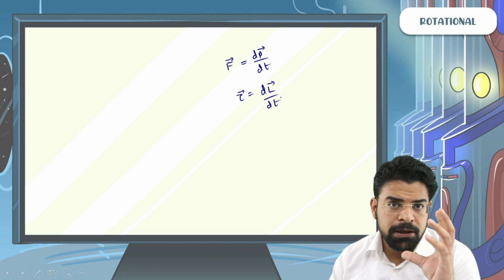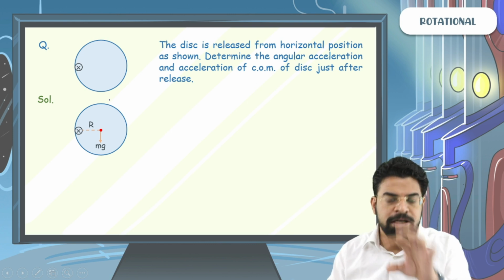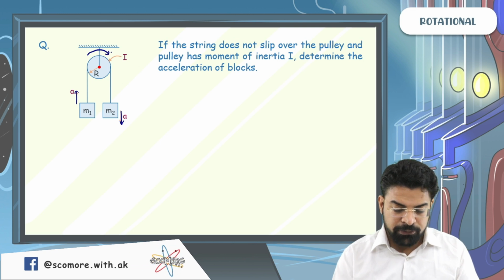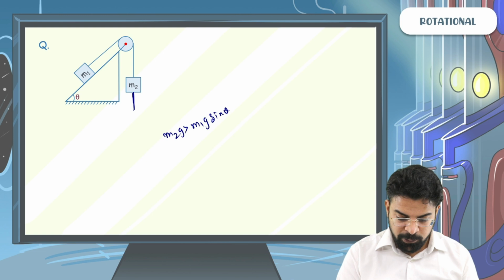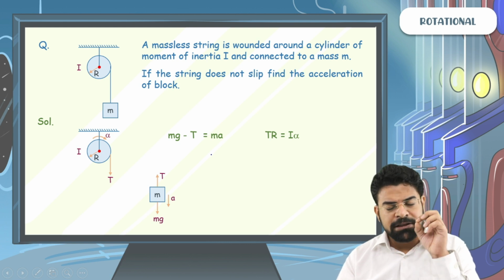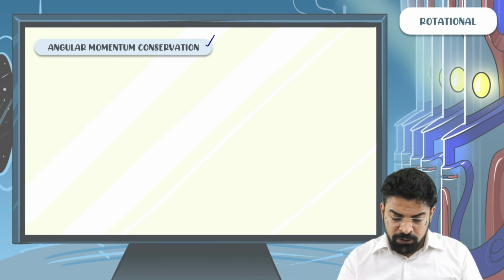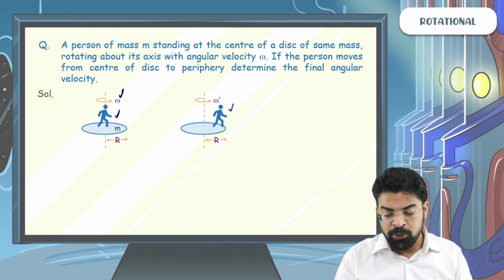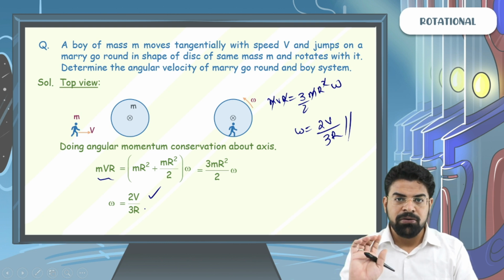NEET Physics Revision | Rotational Motion - Part 4 | Hour 28/84 | In English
In this Hour 28/84, we will learn about Newton's Second Law for Rotational Motion and Angular Momentum Conservation.